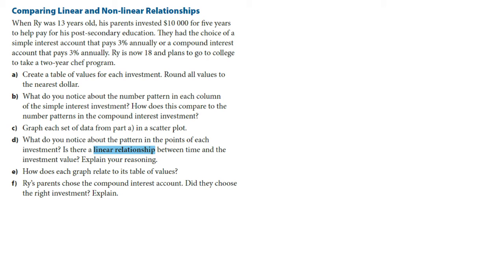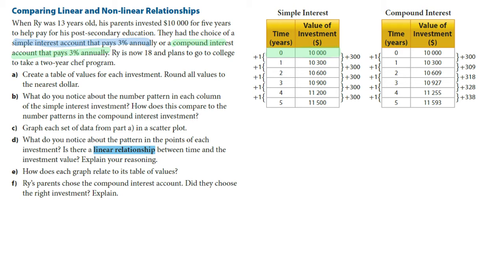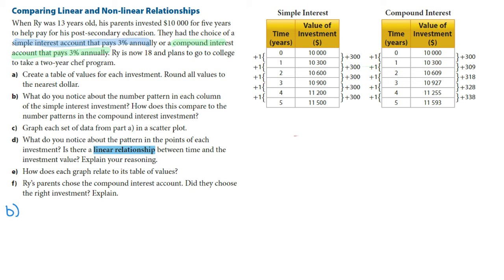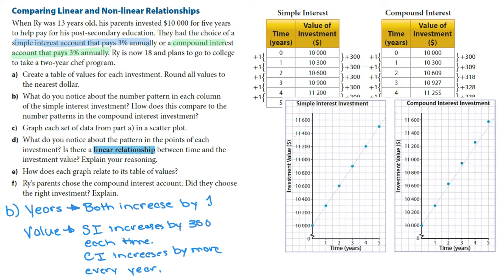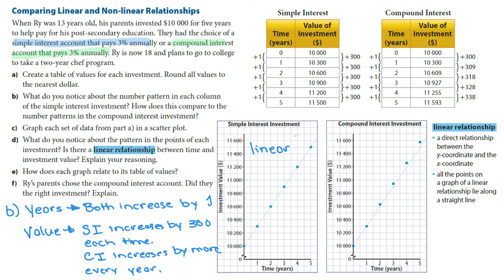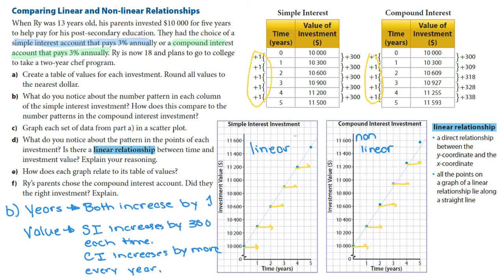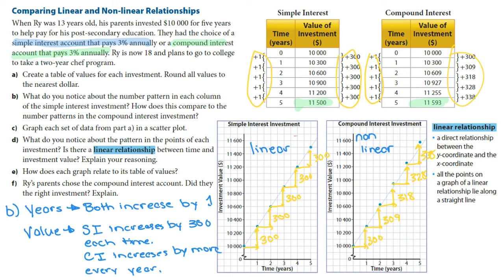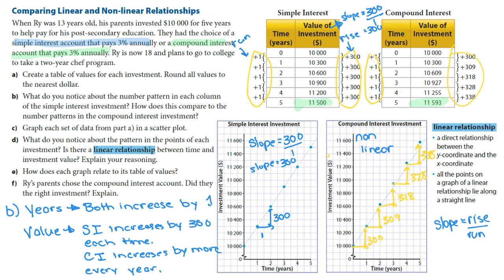3.1.2 Understanding Linear Trends and Relationships .mp4